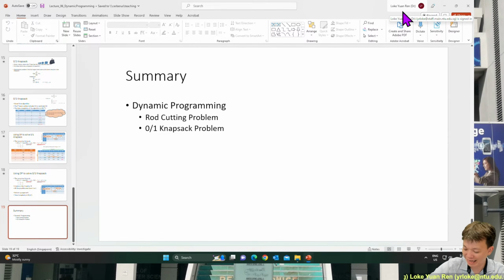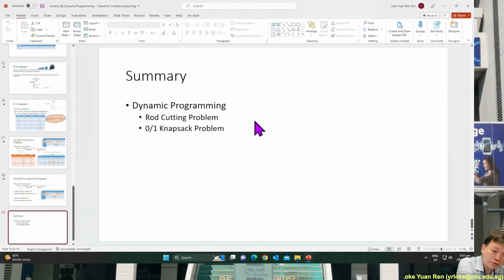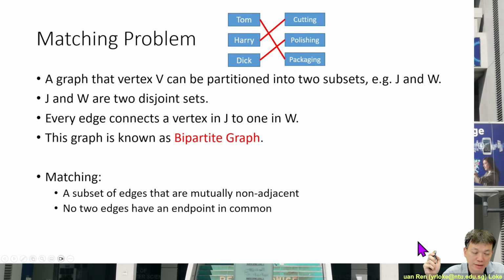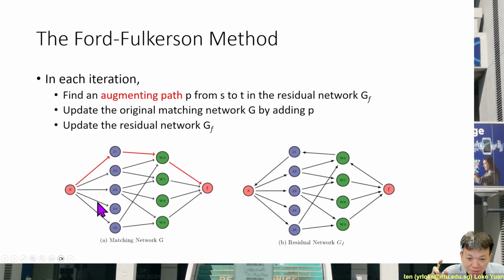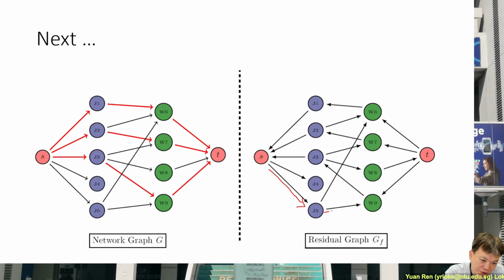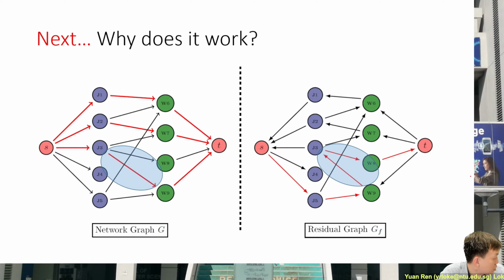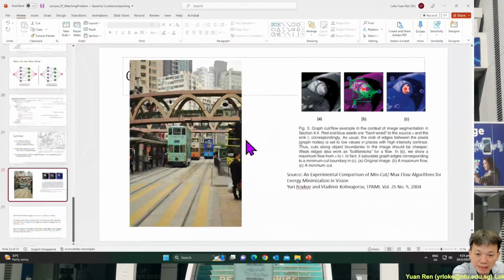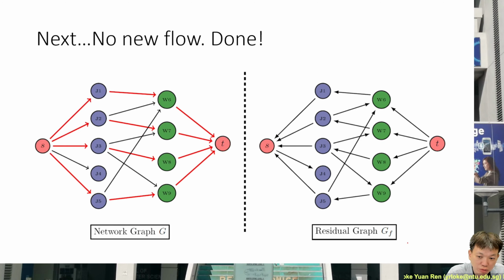SC1007 Data Structures and Algorithms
Week 11 Lecture 2 Dynamic Programming